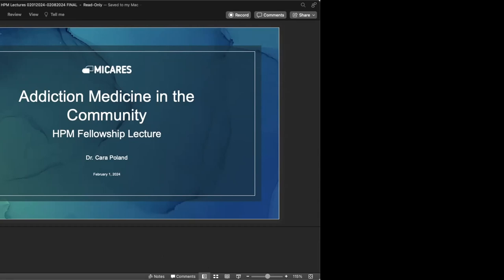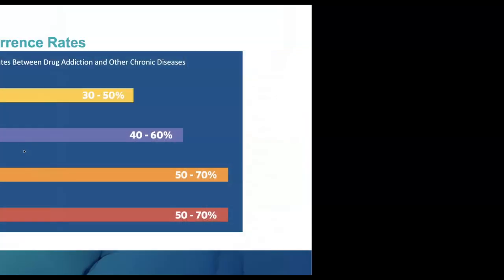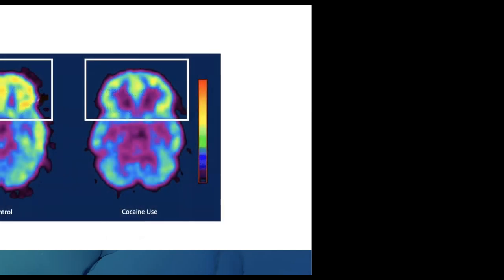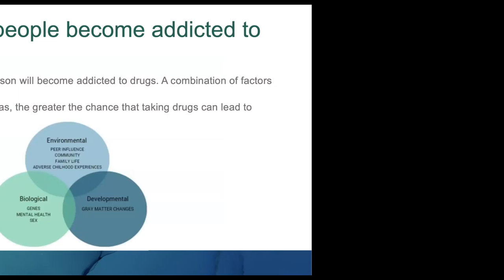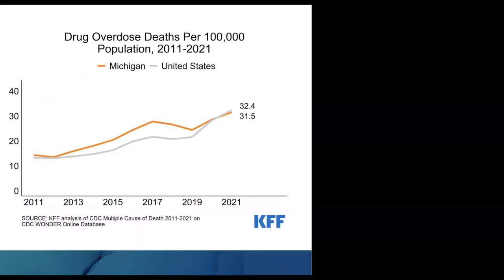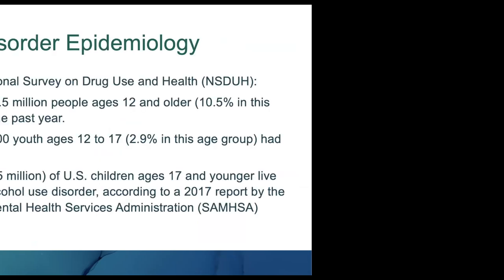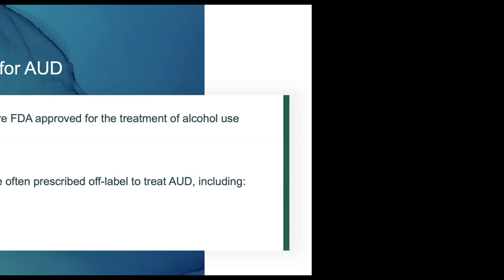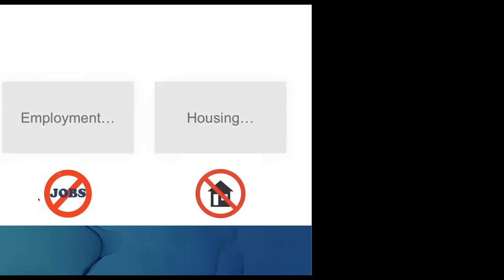2024.02.01 Fellowship Addiction Medicine in the Community Part 1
Several hospice and palliative medicine fellowship programs in West Michigan have collaborated in a regional lecture series for their fellows, faculty, attendings, and others interested in high quality HPM didactic training.  This is the twenty eighth lecture of the 2023-24 academic year, "Addiction Medicine in the Community Part 1" presented by Dr. Cara Poland.